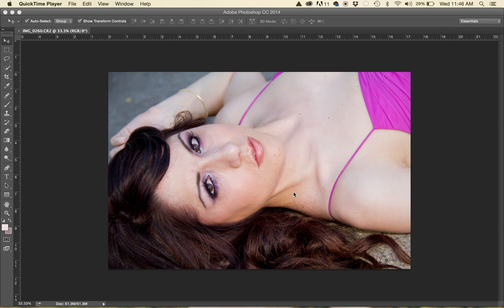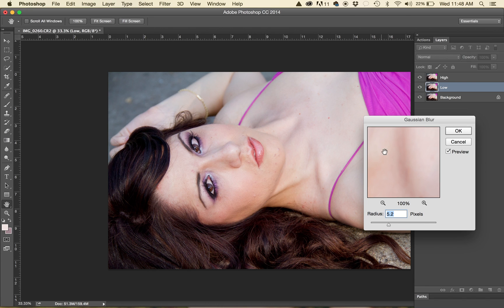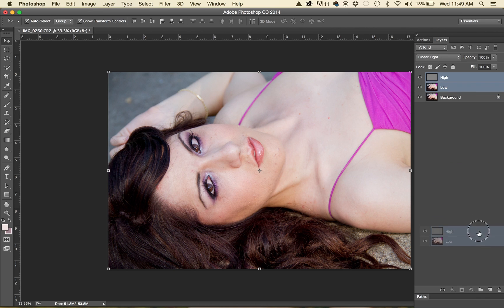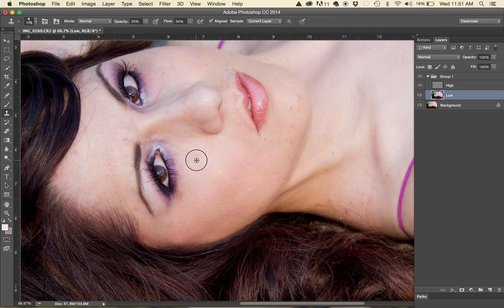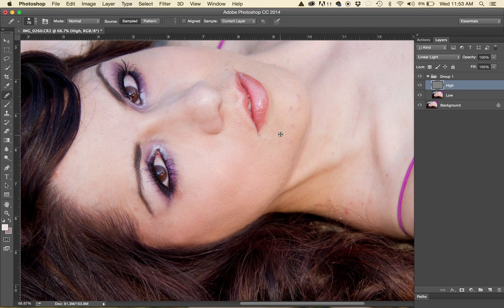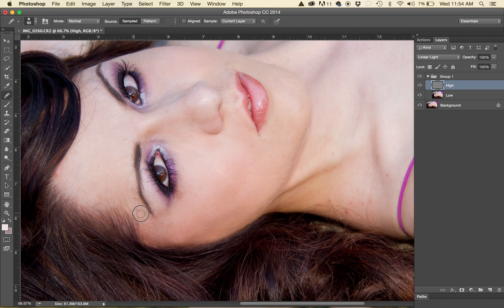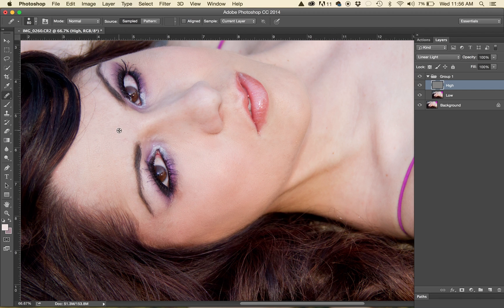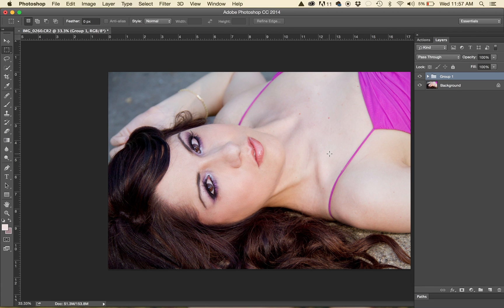Frequency Separation Tutorial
Here is a quick tutorial on using Frequency Separation in Photoshop to help process skin more efficiently and with a more realistic look. No more fake and over processed skin!